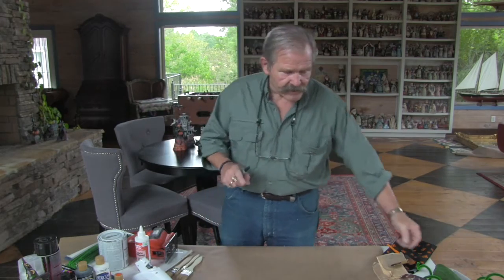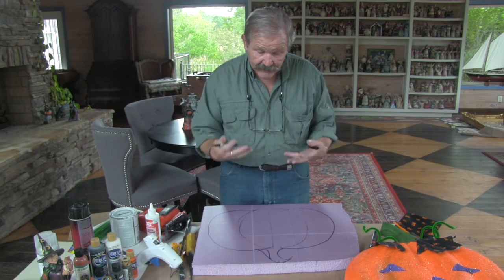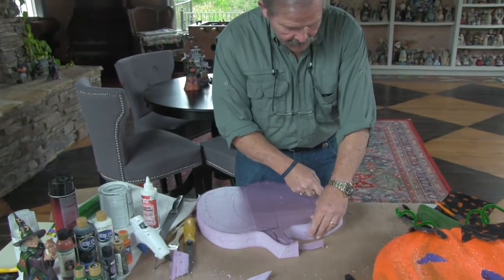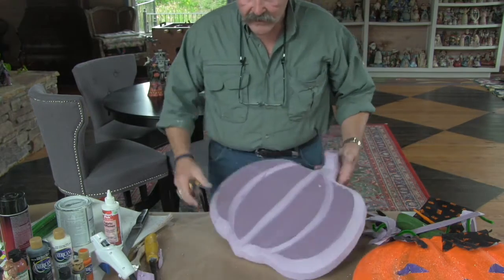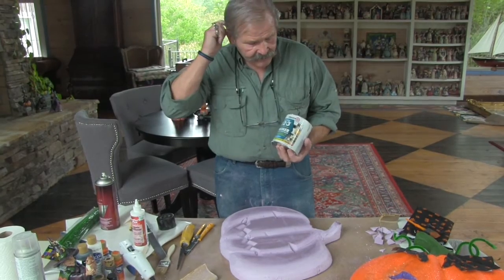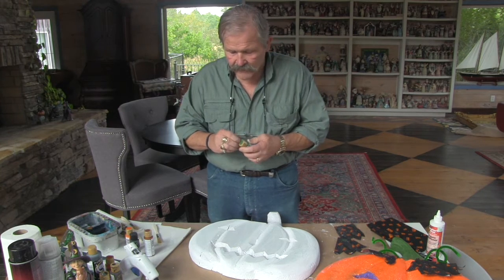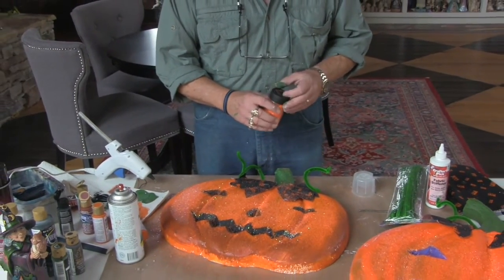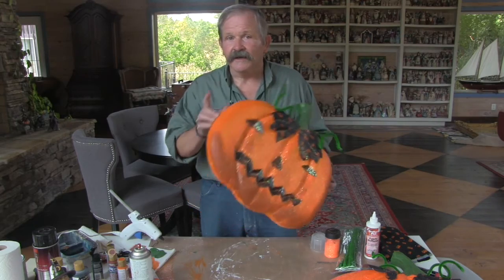Halloween Decorating DIY Pumpkin - Jim Shore Circle of Friends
Jim Shore’s Circle of Friends is a community of friends new and old who enjoy Jim Shore, his art and his collections.

In this Circle you will meet fellow Friends of Jim Shore, hear directly from Jim about his art, learn about his latest activities and catch a glimpse of future releases.